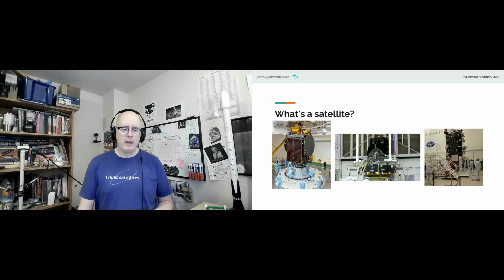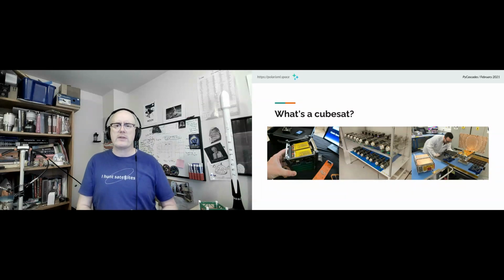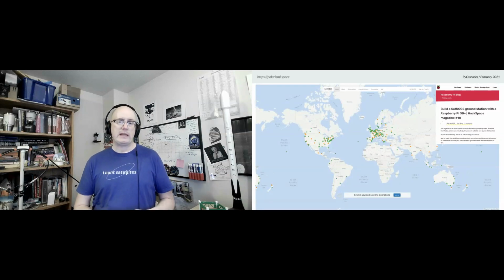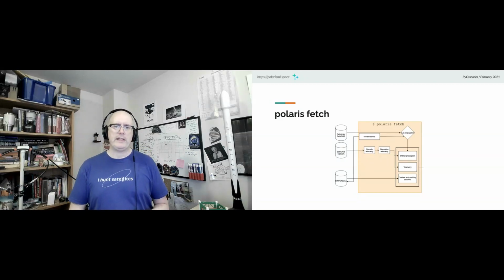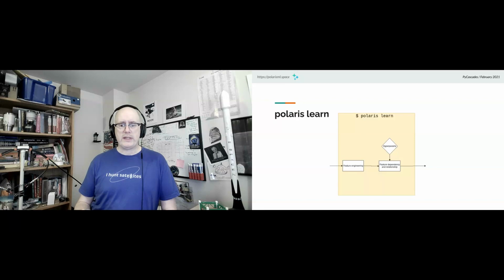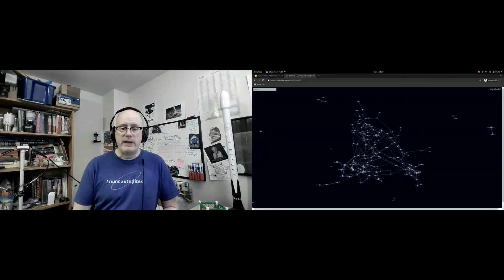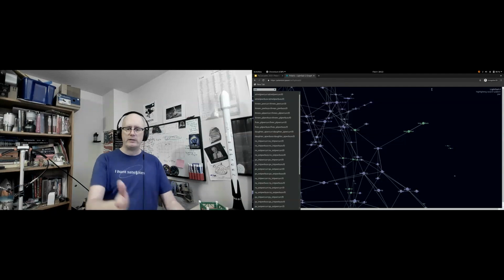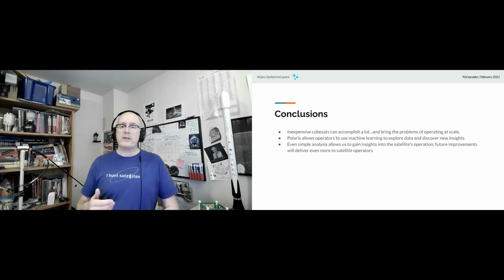"Polaris: Open Source Machine Learning for Spacecraft Operations" - Hugh Brown (PyCascades 2021)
(Hugh Brown) Sending a satellite to space is easier than ever before.  Cubesats -- satellites the size of a loaf of bread, or even smaller -- can be built for as little as a few thousand dollars, but are capable enough to track ships, watch for earthquakes, or even observe exoplanets.  "Ease of launch" does not mean "ease of operation", though; the satellites send a wealth of telemetry back to earth, and turning that flood of information into action is difficult.  This difficulty only increases as fleets scale in size, from one-off research projects to hundreds of satellites providing commercial services.

Since beginning in 2018, the Polaris project has used Python's rich ecosystem to build a machine learning pipeline applicable to any mission.  Polaris analyzes telemetry for each satellite, automatically extracts dependencies among its components, and displays these in an interactive, browser-based 3D graph.  Spacecraft operators can navigate their graph and understand relations between their telemetry, as well as external parameters such as space weather. This gives operators another tool to monitor performance, diagnose problems, and predict satellite behaviour.

Audience: This talk is aimed at a general audience of people interested in Python, machine learning or space exploration; no expertise is assumed.

After three amazing in-person conferences, this time we're moving PyCascades online.

PyCascades is a regional PyCon in the Pacific Northwest, celebrating the west coast Python developer and user community. Our organizing team includes members of the Vancouver, Seattle, and Portland Python user groups.

Sat Feb 20 13:15:00 2021 at Prerecorded Talks